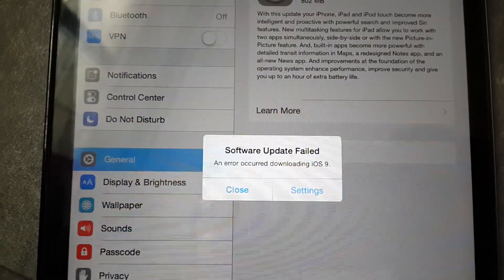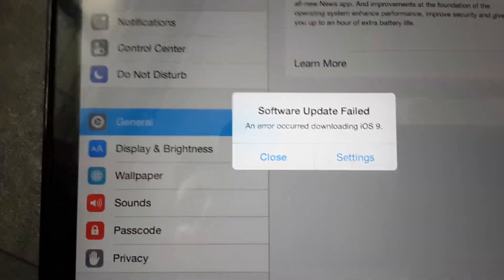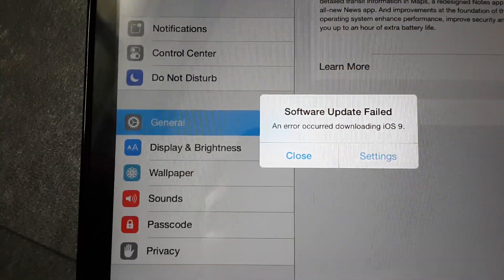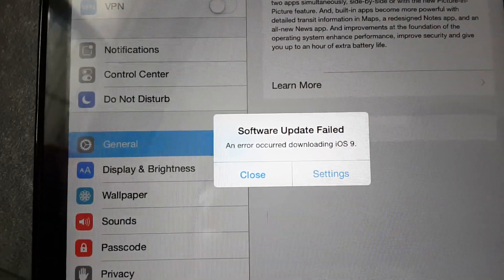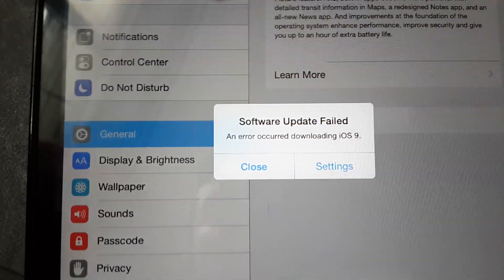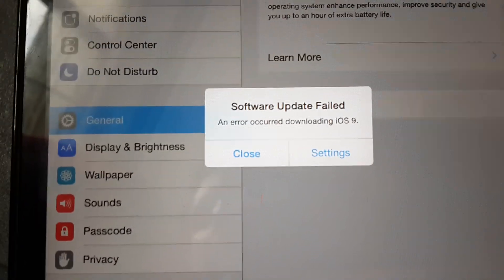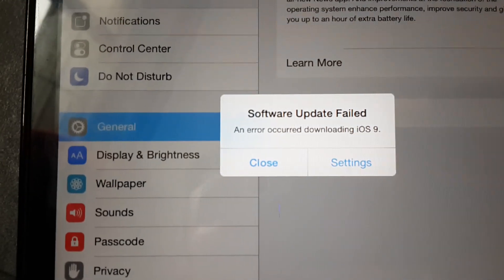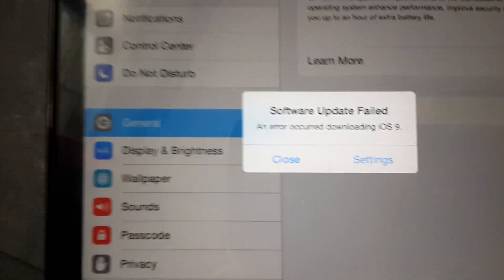iOS 9 update error message reason explained!